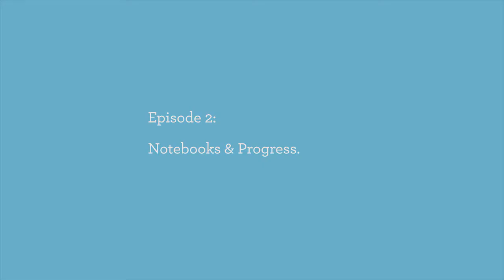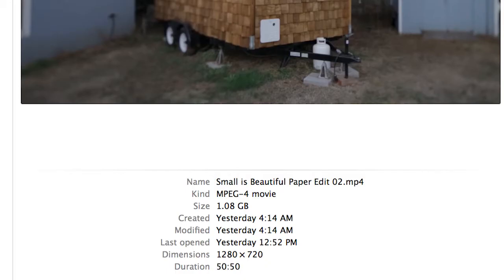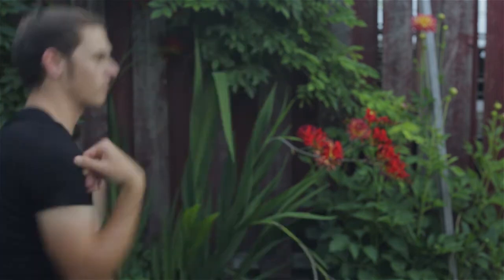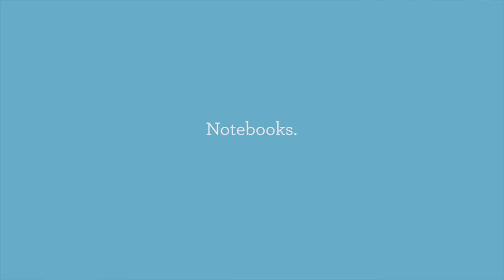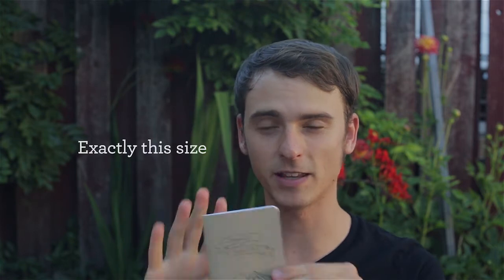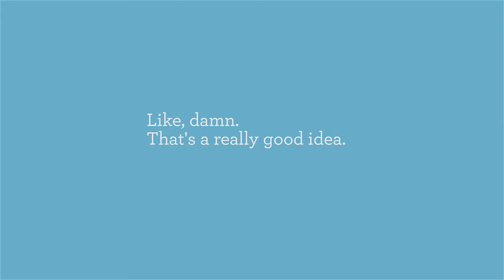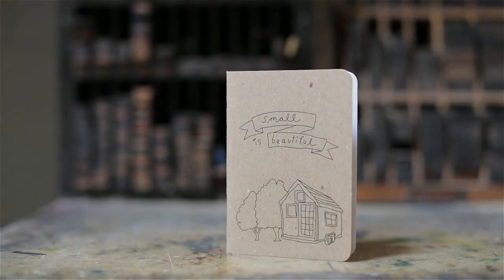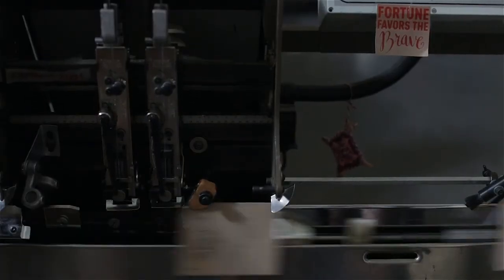The Tiny House Notebook and the film's progress - Episode 2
In this week's video blog we chat about the tiny house notebooks and the film's progress [with a few dance moves in there]